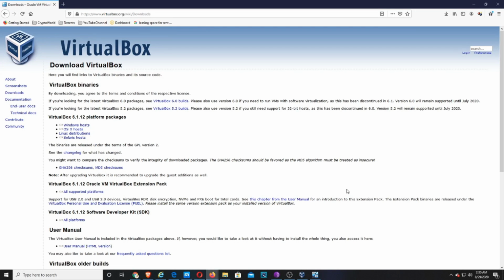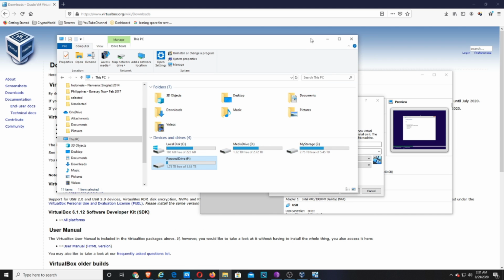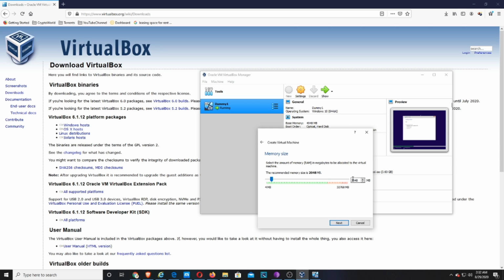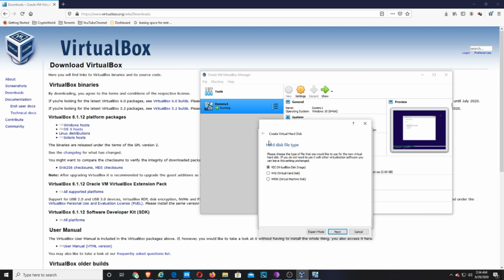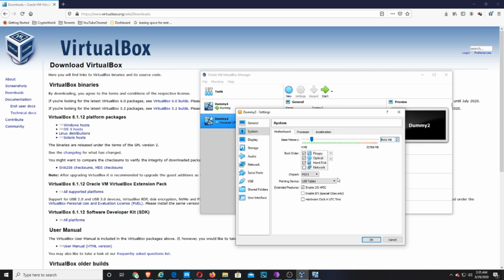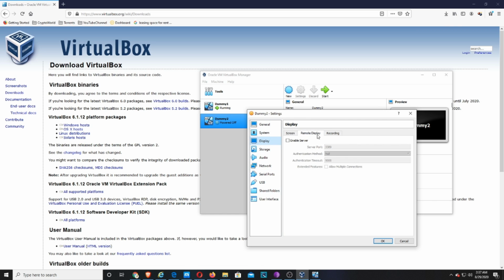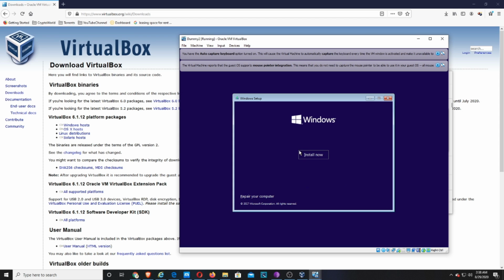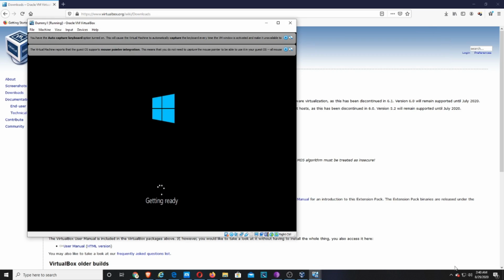How to setup Virtual Machine to your computer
About:  How to setup Virtual Machine to your computer